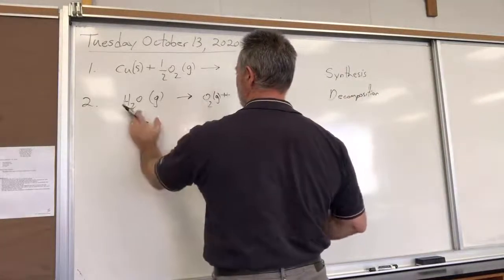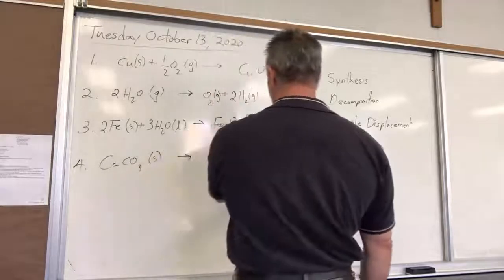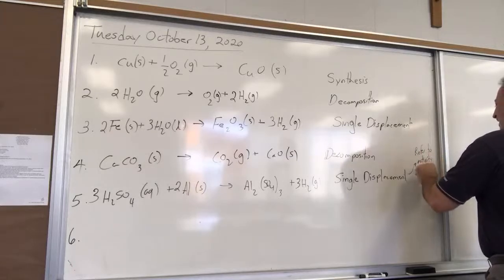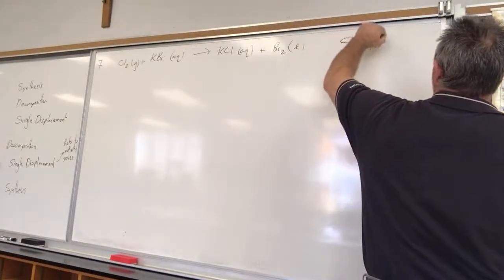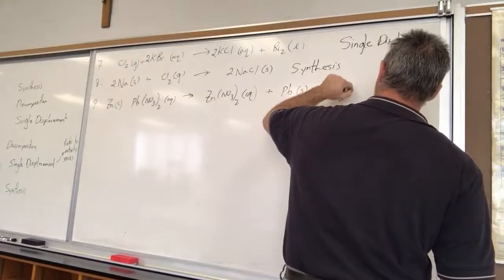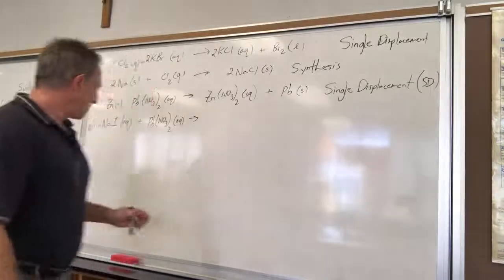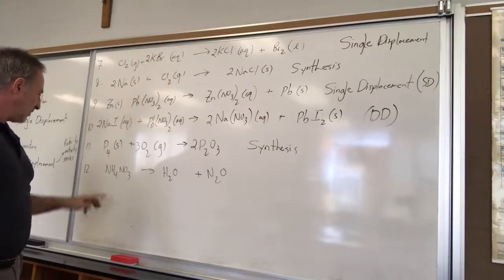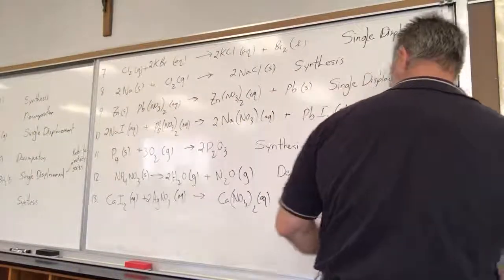Classifying Reactions and Balancing Equations